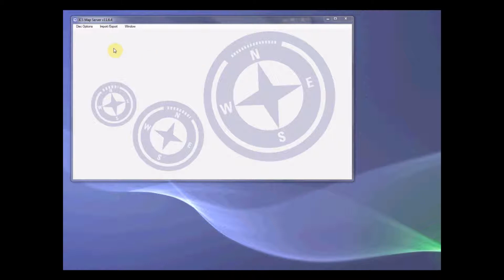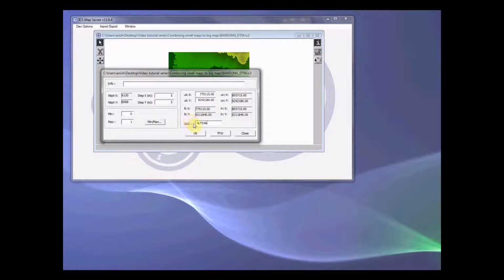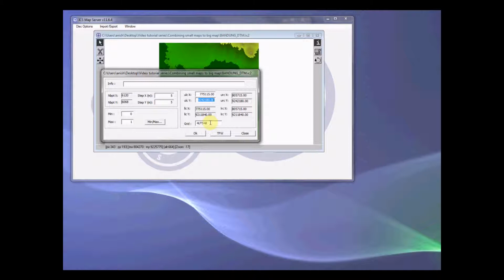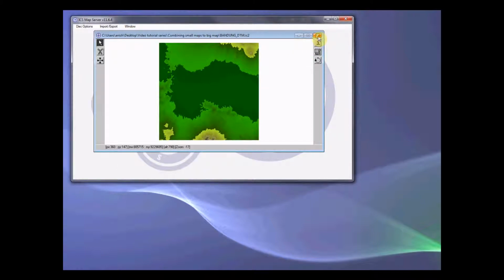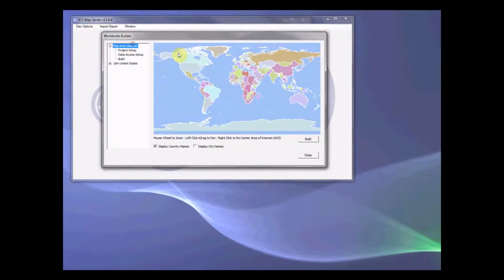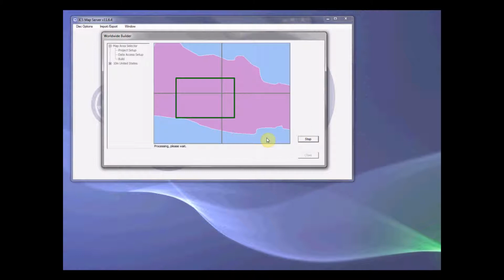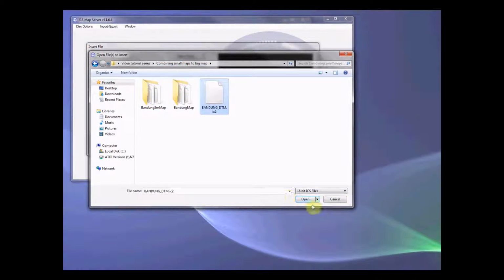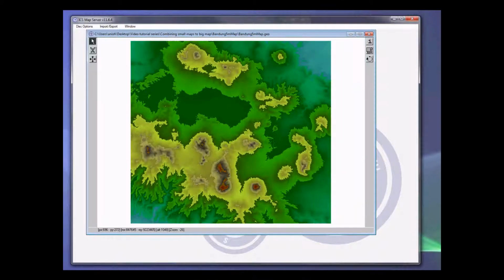Inserting small DTM in larger DTM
Inserting a small DTM into a larger one